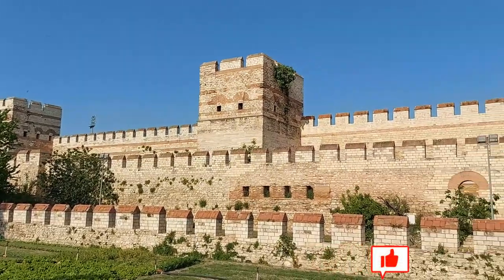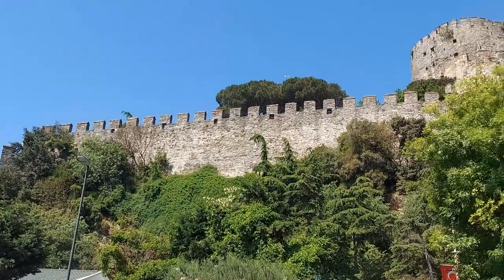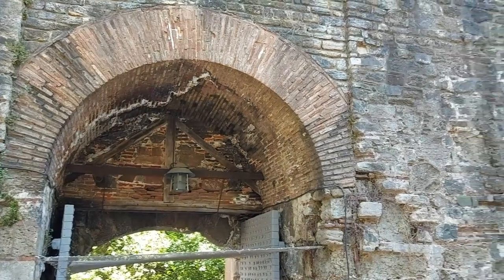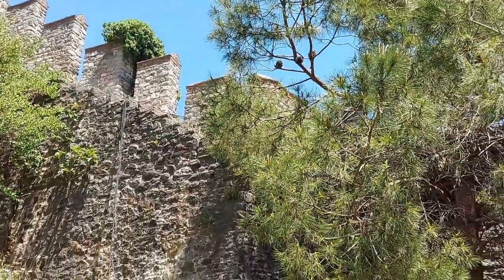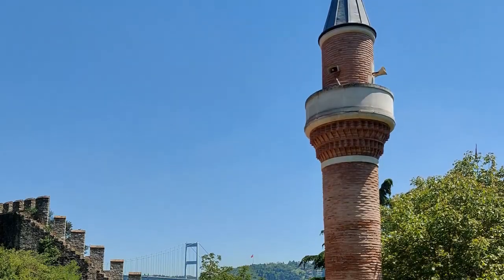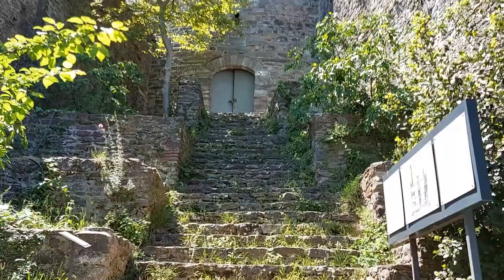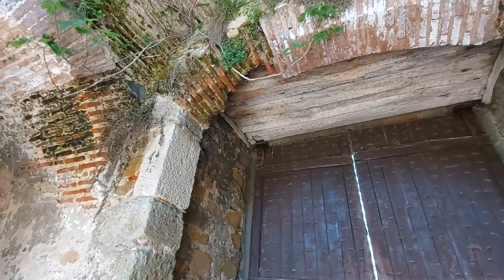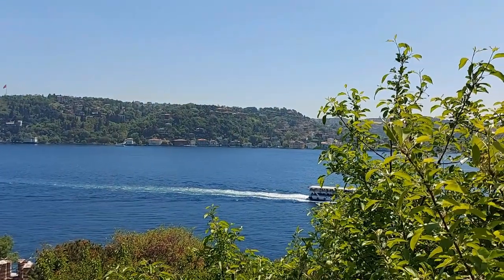Rumeli Hisari - The Throat Slitter Fortress on the Bosphorus - Turkiye Travel Guide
The most impressive fortification outside Istanbul is the huge Rumeli Hisari fortress, built in 1452 by the Ottomans.

Given the unnerving nickname of the "throat slitter" or "strait cutter" fortress, it effectively ended Byzantine and Allied control of the critically important Bosphorus Strait at placed it permanently in the hands of the Turks.

Although it is under restoration at the time of making this video, join me on a tour along the walls and towers of this impressive piece of defensive engineering!

00:00 Intro
00:53 A History of the Fortress
02:53 The Fortress Tour
05:47 The Towers of the Viziers
07:15 Underground Cistern
07:35 Ending